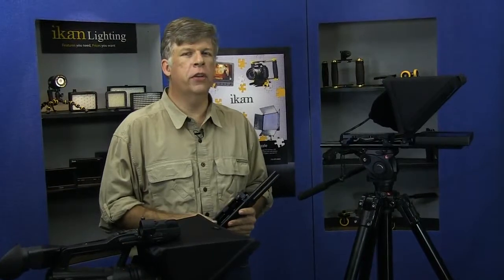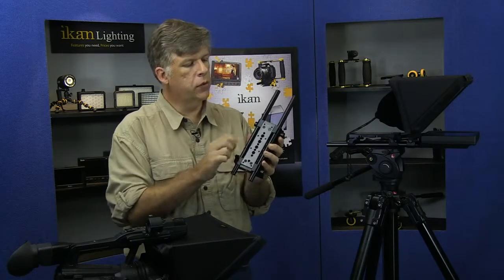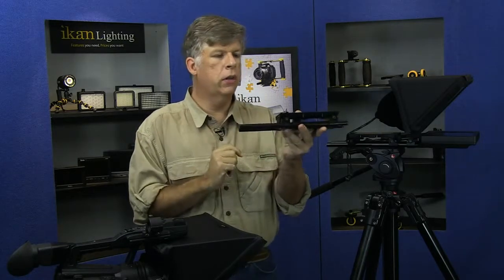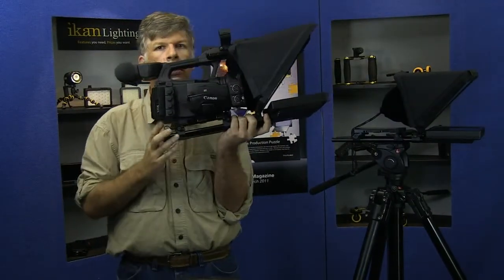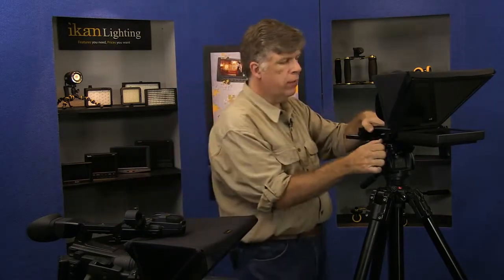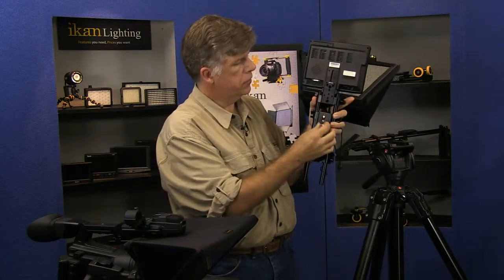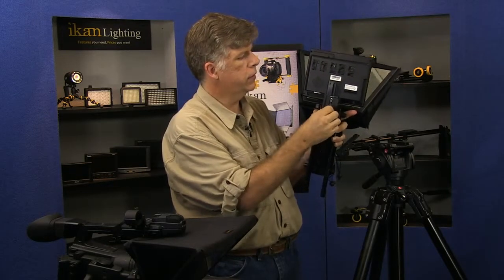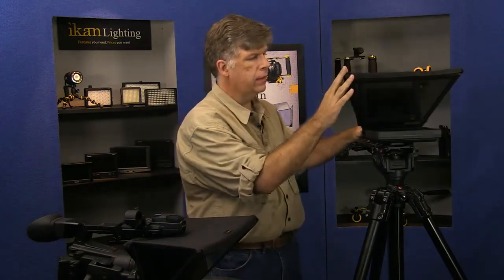PT2500 8 Through the Glass Teleprompter720p H 264 AAC